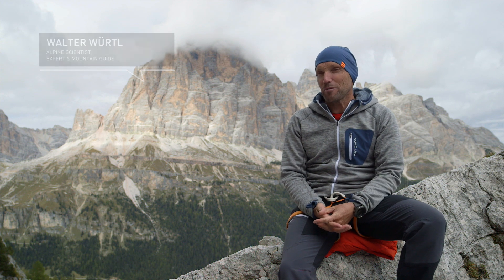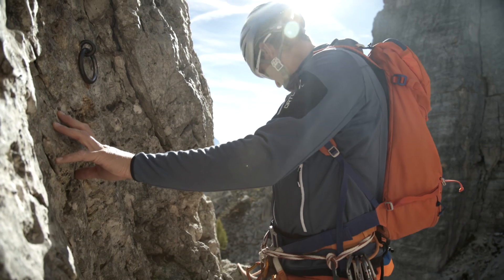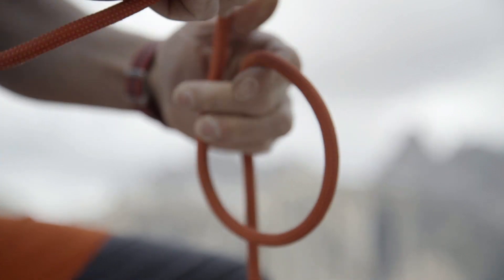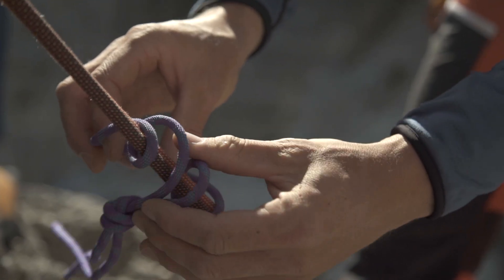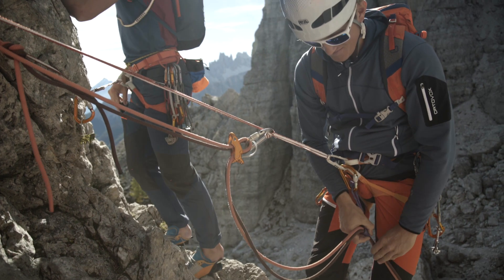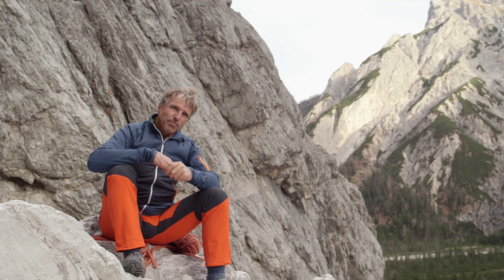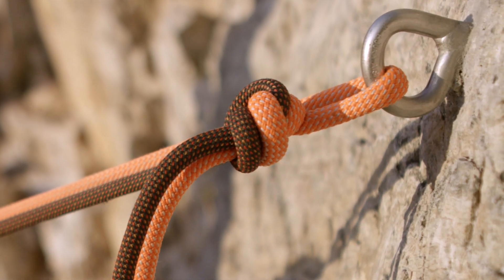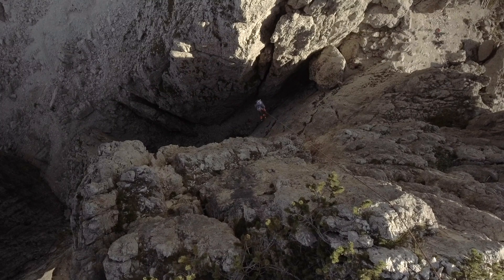Safe rappelling with tubes when alpine climbing – Tutorial (28/43) | LAB ROCK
It is important to use a short Prusik to self-belay when rappelling. Learn the individual steps for safe rappelling in the video.

One third of all fatal climbing accidents occur when abseiling due to carelessness and inattentiveness. It is therefore important to use a short prusik as a self-belay when abseiling. Checking your partner and careful preparation are also key aspects of abseiling.

Despite taking all precautions, accidents can happen when alpine climbing. In the next video, you will learn what to do in emergencies when climbing